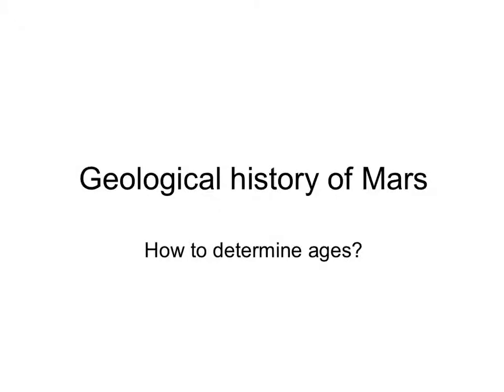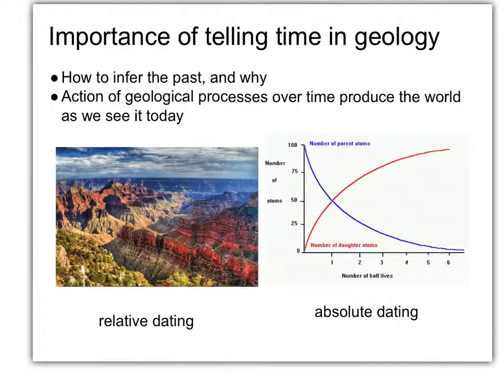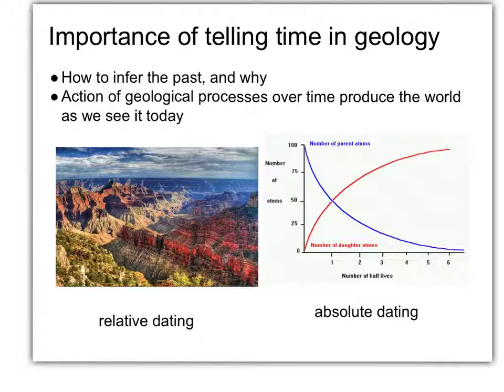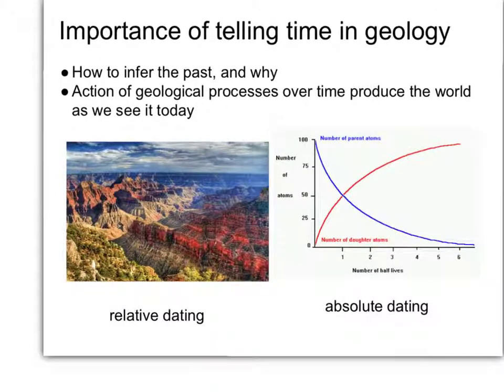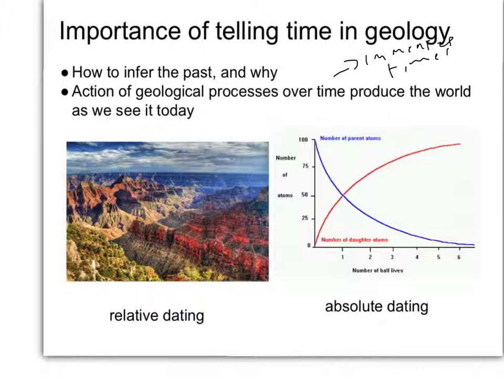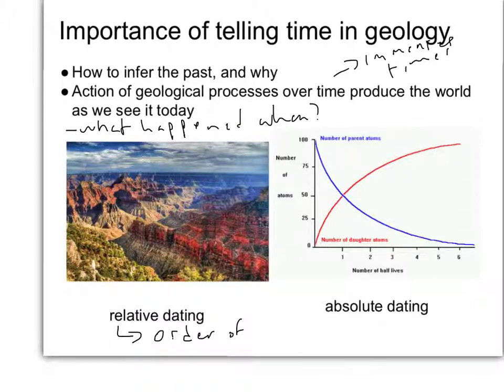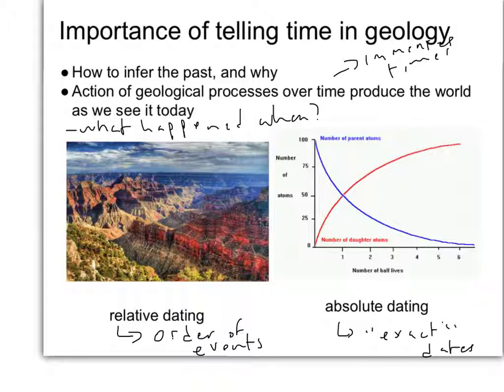Geological history of Mars